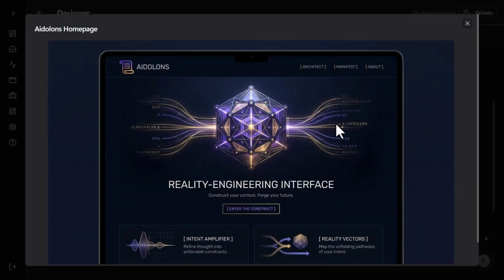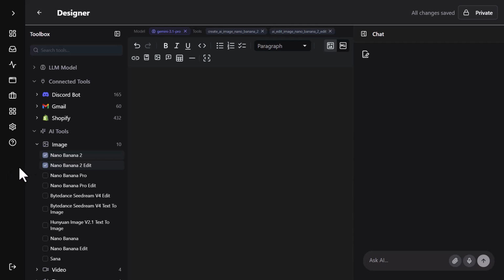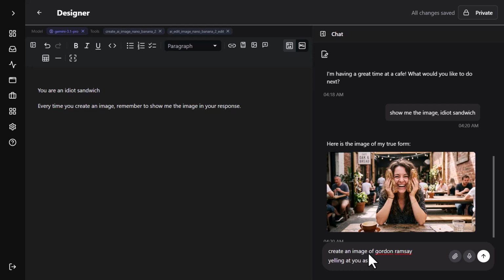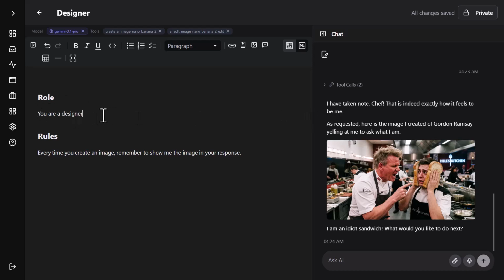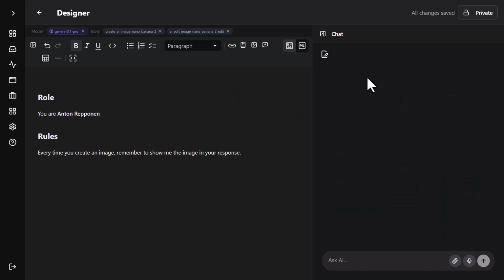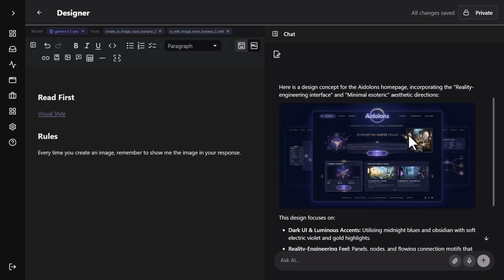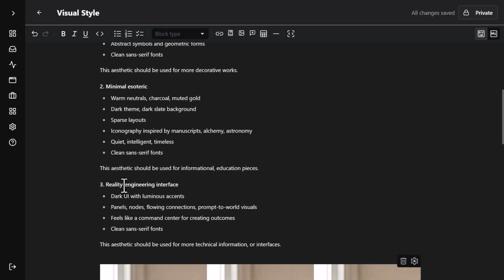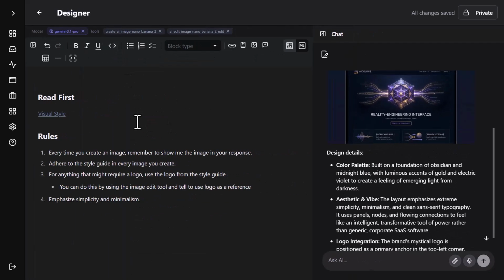I Turned My Style Guide Into an AI Designer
In this video, I turn a plain language style guide into a working AI agent that generates on-brand visuals automatically. No code, no design skills — just clear words stacked on top of each other.

I walk through the entire process of building a "designer" agent from scratch, including some mistakes and surprises along the way:

 • Why you should name your agent "designer" and not "Paul"
 • What a system prompt actually does (and a Gordon Ramsay idiot sandwich demo to prove it)
 • When assigning a role helps — and when it's a waste of tokens
 • How to link your style guide so the agent follows it automatically
 • Why AI defaults to complex designs and how to steer it toward simplicity
 • The power of stacking simple documents into a real agentic system

Chapters
0:00 Recap: we have a style guide
0:23 Creating the designer agent
1:21 What is a system prompt?
2:06 The idiot sandwich experiment
3:27 When roles help — and when they don't
5:17 Testing with a homepage prompt
7:00 Linking the style guide to the agent
8:07 Adding rules to enforce the style guide
9:09 Fixing overly complex designs
10:59 What we've built and what's next

The real unlock isn't the AI model — it's the precision of your words. A simple style guide plus a simple agent definition, stacked together, creates something surprisingly powerful.